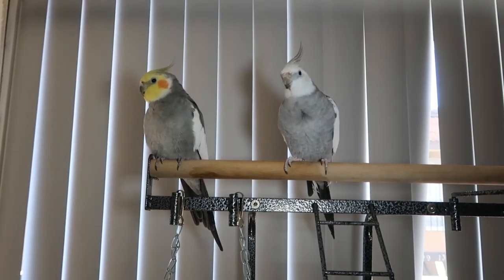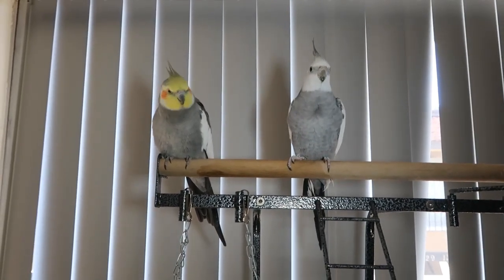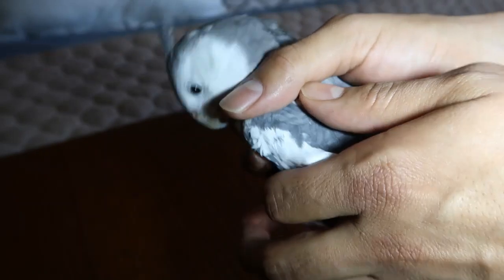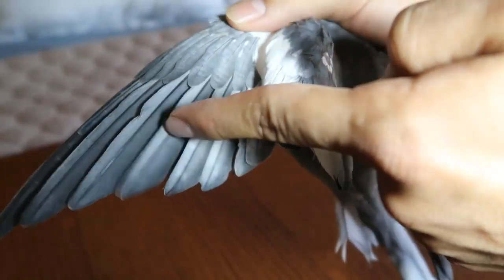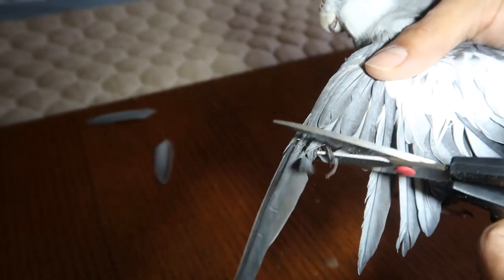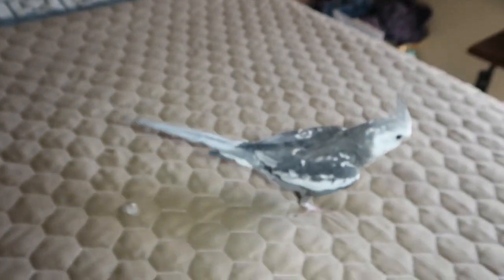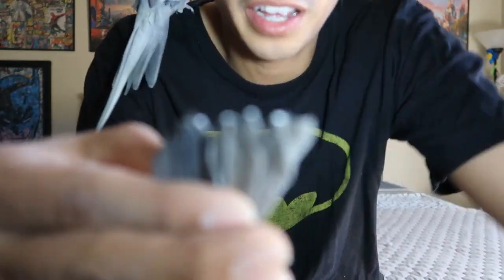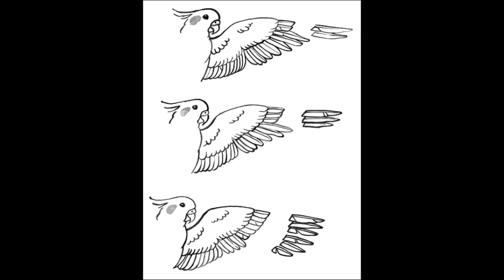How to Clip Cockatiels Wings ft. Coco and Arlo TheManThatDoes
you want to start with the first 3 wings and no more than 5. If you are having trouble or just want to learn how to clip your birds wings, hopefully this video helps. I figure I can save money by doing it myself and it really is easy. If I can do it you can do it. @TheManThatDoes